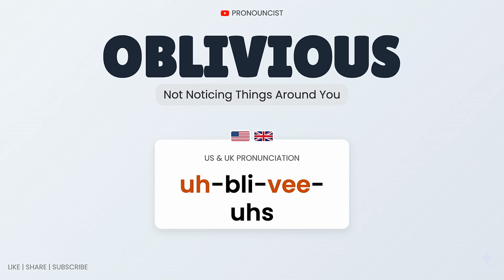How to pronounce OBLIVIOUS in British & American accent || Learn with syllables 🇺🇸🇬🇧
Learn how to pronounce "OBLIVIOUS" correctly in English 🇺🇸🇬🇧.

In this video, we break down the pronunciation step by step so you can clearly understand how to say OBLIVIOUS in both American and British accents.